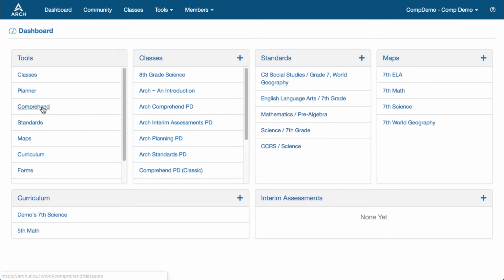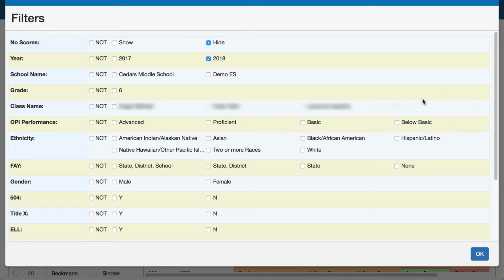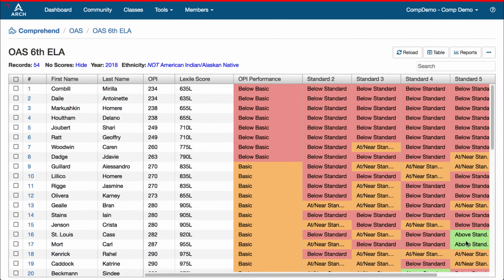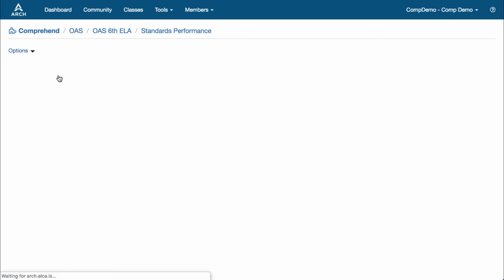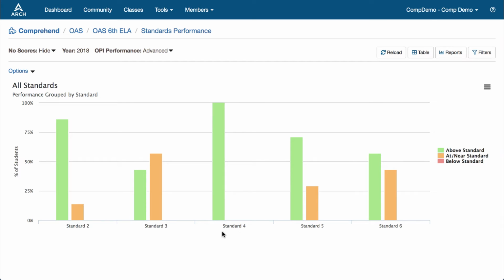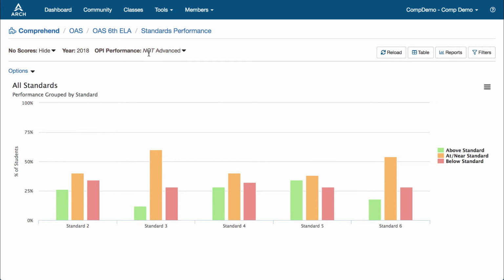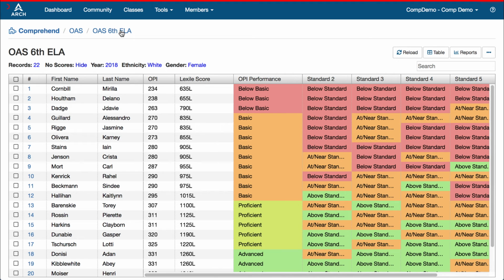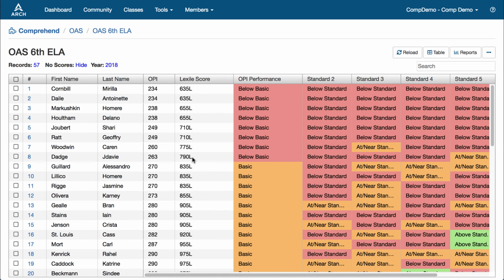2 ~ Using Filters to Disaggregate OSTP Data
Discover how to use filters to disaggregate assessment data in Arch's Comprehend data sets.